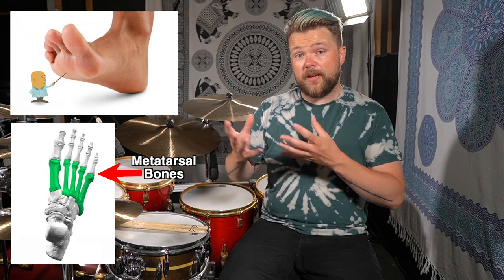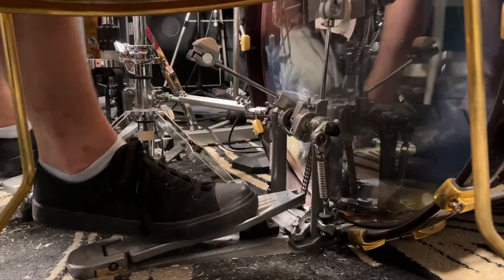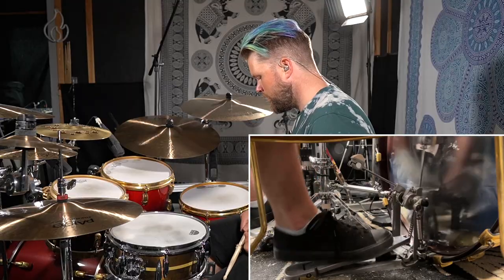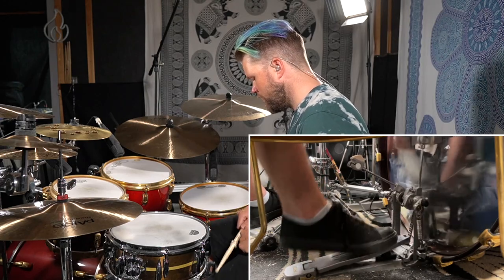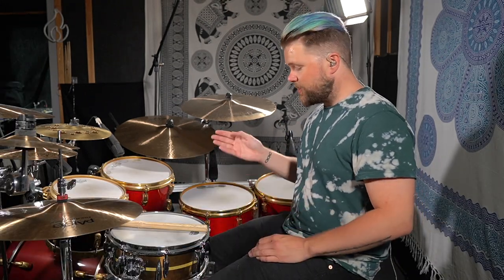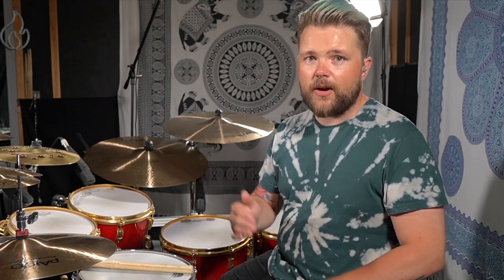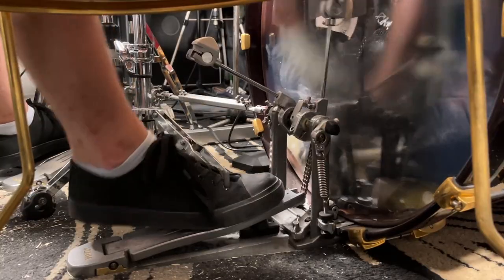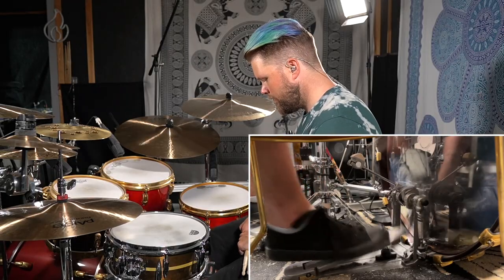Play DOUBLES With Your SINGLE PEDAL! | DRUM LESSON - That Swedish Drummer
Are you struggling with your double strokes on the bass drum? Look no further! In this drum lesson I'm showing you how you can play doubles with your single pedal on the bass drum! There are many ways on how to approach doubles and diddles with your bass drum pedal, and I'm just showing you the way I play them.
Remember to apply the technique that works best for you!

Proud endorser of:
Paiste Cymbals
–Camera Equipment–
Sony a6400
Sony a7II
Sony HDR-AS30
Sony HDR-AS50
iPhone X

–Audio Equipment–
Macbook Pro 13"
MOTU 8Pre Interface (x2)
AKG D112
Shure SM57
Sennheiser MD421 (x5)
AKG C414 XLII (x2)
SE-X1 (x2)
Samson Q-Snare + Q-Tom
Shure SE-215 In Ear Monitors

This list will be updated with upcoming videos!